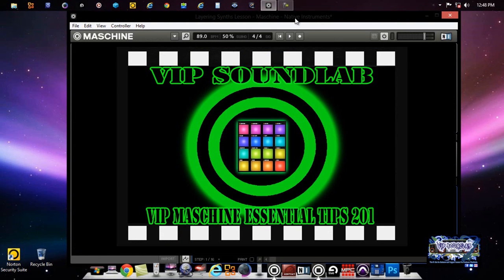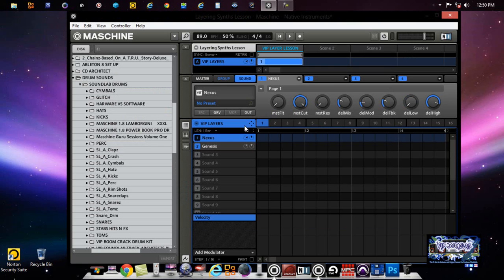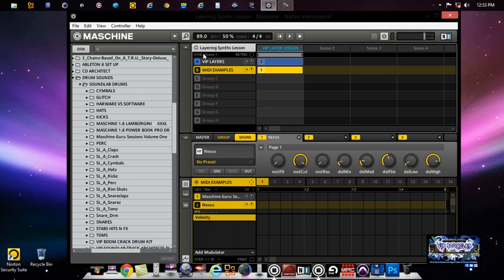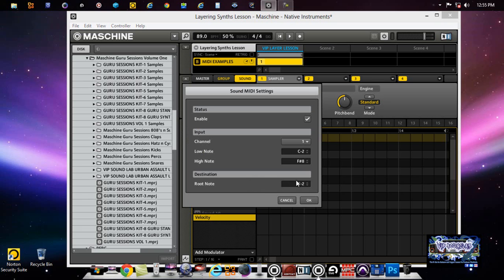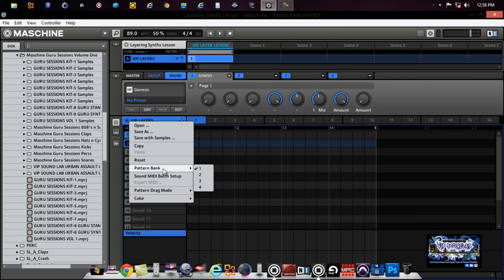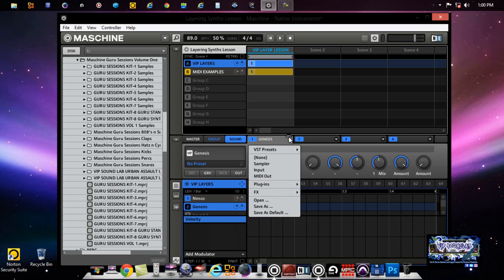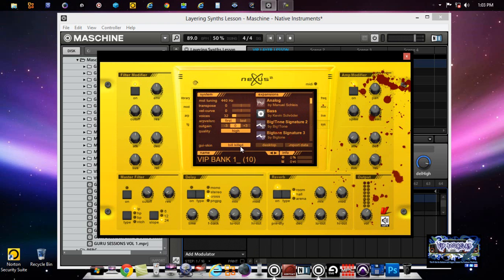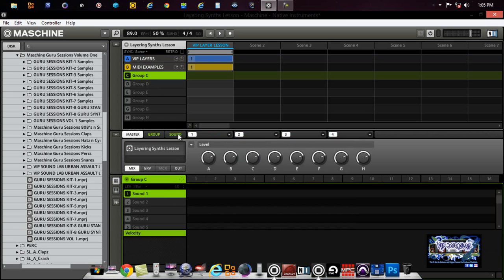New !! N.I. Maschine Tutorial | MULTI GROUP LAYERING OF MIDI PLUGINS + STACKING PLUGIN SOUNDS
Tired of paying Monthly website fees to learn the Native Instruments Maschine ? Protools ? Reason ? FLstudio 10 ? Ableton Live and More? CHECK OUT THIS NEW VIP Site ! Welcome to the VIP SOUNDLAB !! No Monthly Fees , Free Advanced Software Tutorials & Producer Community. Not a Member ?? You can Join with a small One Time Fee OF 9 Bucks and gain access to Tons of Free VIP Content such as controller editor Templates , Drum Kits,Tutorials, DAW Session Files ,and more